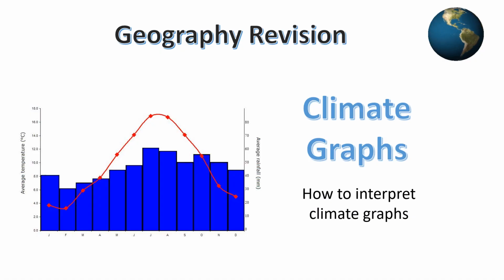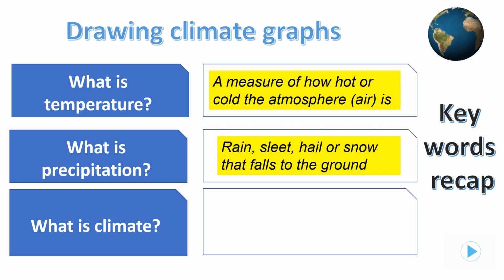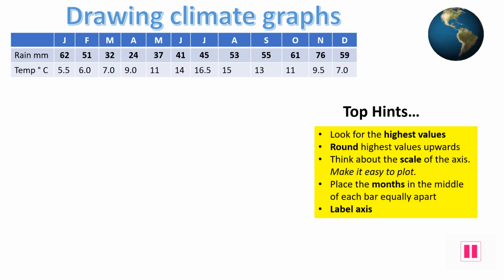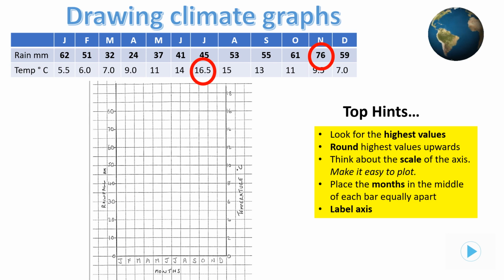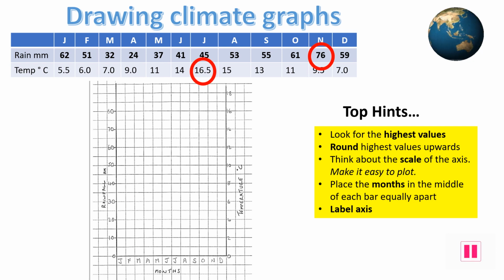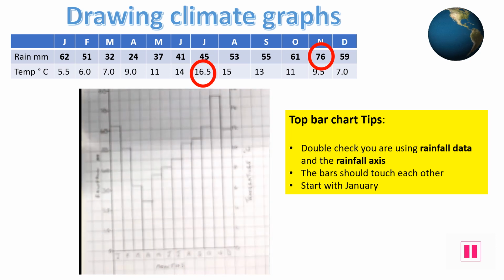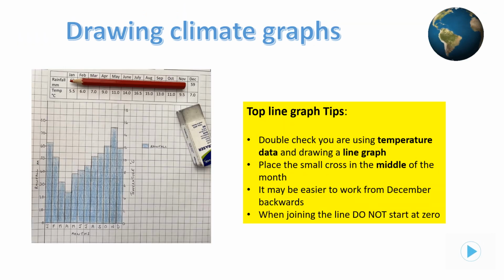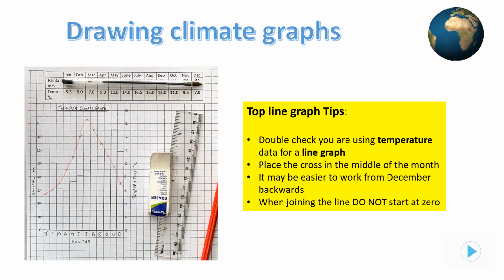Drawing climate graphs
An instructional guide on how to draw a climate graph in Geography